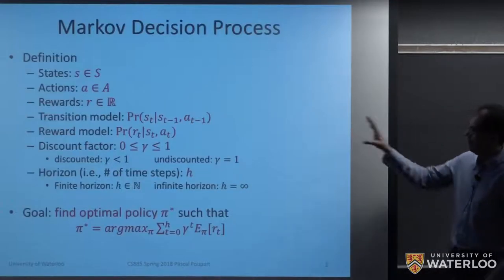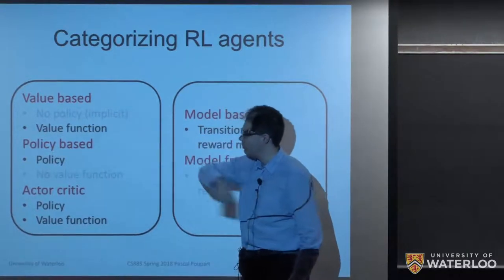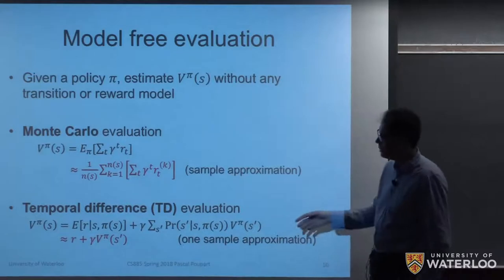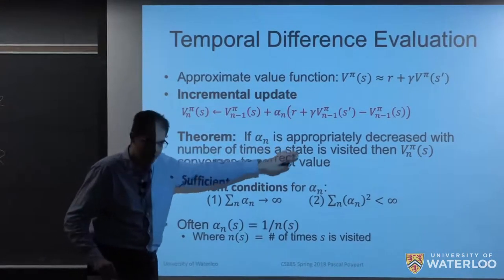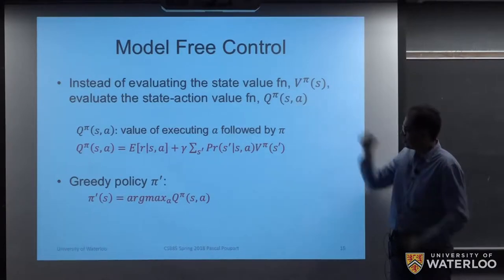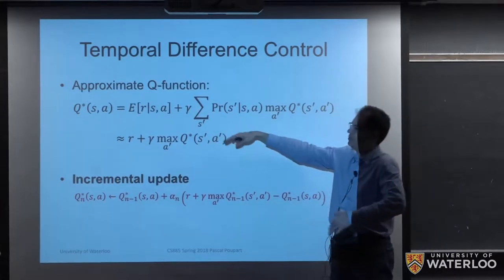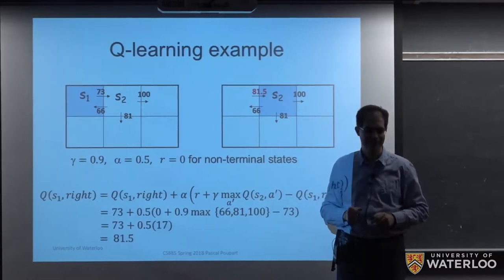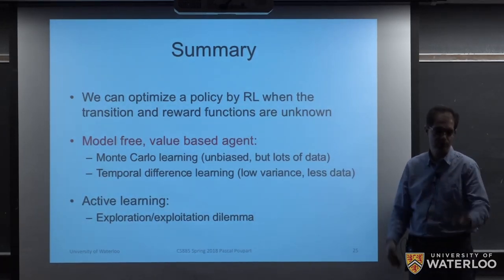CS885 Lecture 3b: Introduction to RL